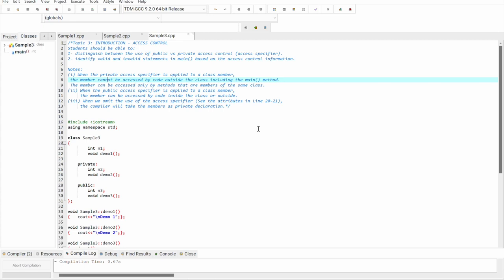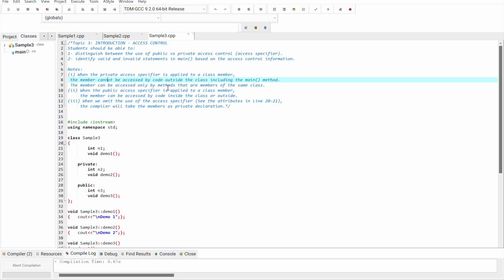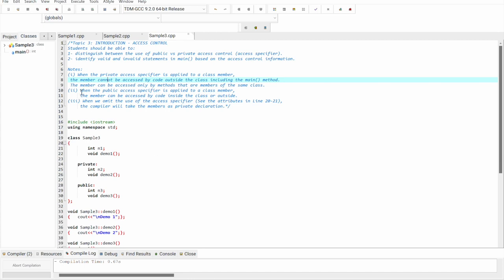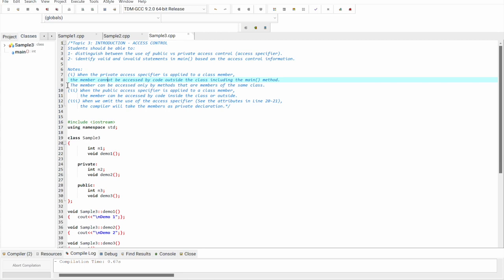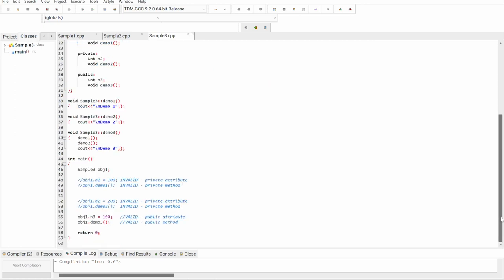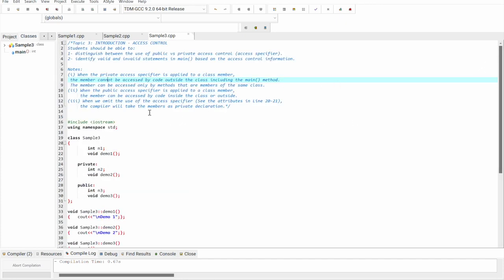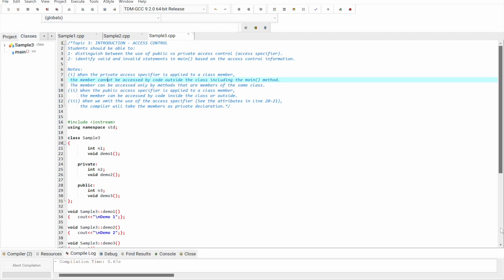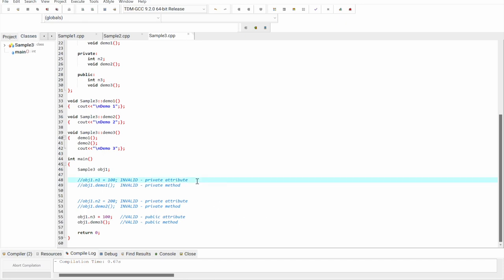OBJECT ORIENTED PROGRAMMING (OOP) - ACCESS SPECIFIER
This lecture explains the use of private and public keywords as access specifiers in a program.

Prepared by,
Assoc Prof Dr Noor Azah Samsudin
Dr Shamsul Kamal Ahmad Khalid
Faculty of Computer Science and IT